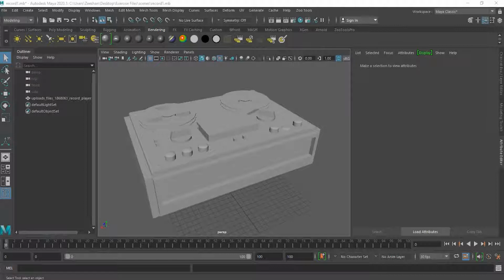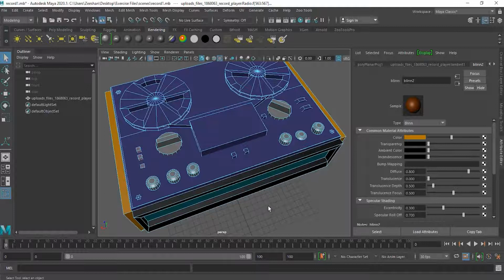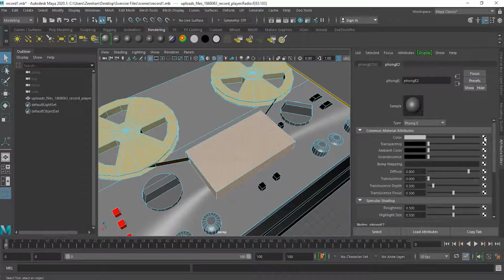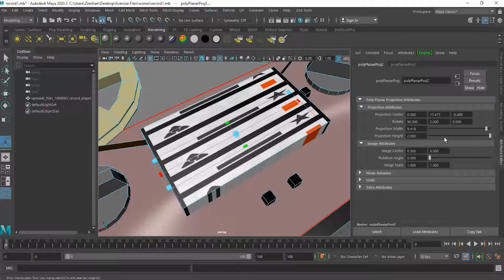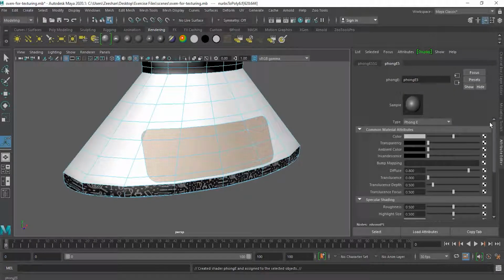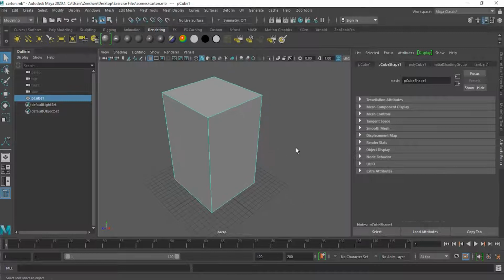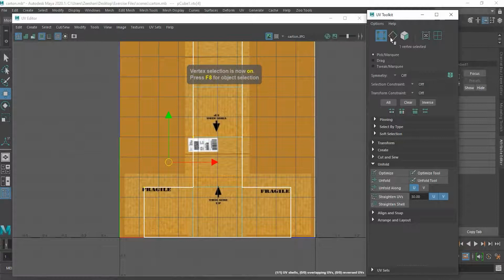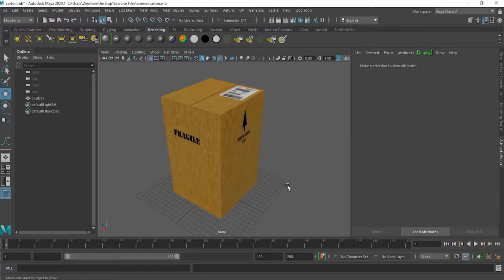How to Apply Textures on Objects in Maya? | Autodesk Maya Essentials Series | Lesson 10/13 - Part A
This lesson is about how to apply textures or shaders to an object after preparing them, its like wrapping a gift-wrapping paper around a plain box or painting it.

CHAPTERS:
0:18 Introduction to Textures Applications
01:00 Applying Shaders on Different Faces
12:30 Assigning UV type to Selected Faces
21:00 Adding Edge Loops to Create Texture Areas
23:00 Cylindrical UV Type
24:20 Planar UV Type
25:40 Alpha Based Shaders (Transparency Enabled)
30:13 Introduction UV Editor
25:30 Fixing UVs